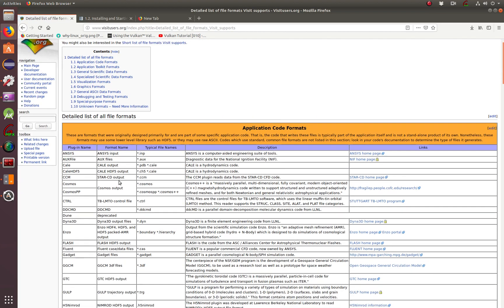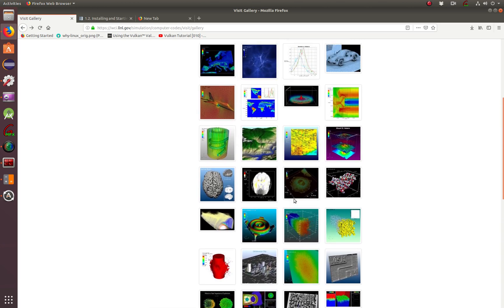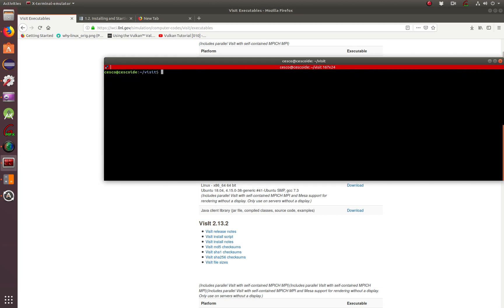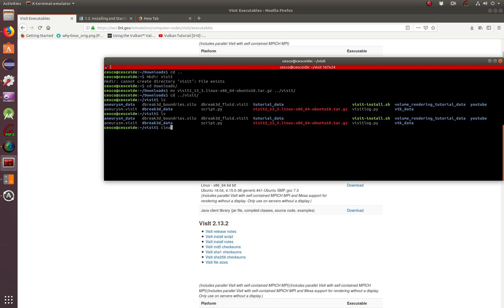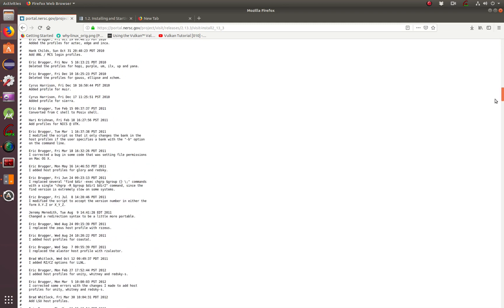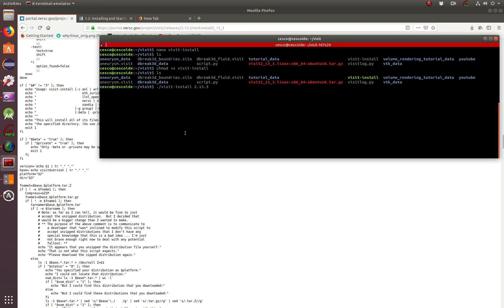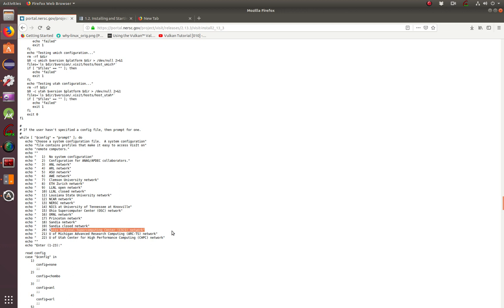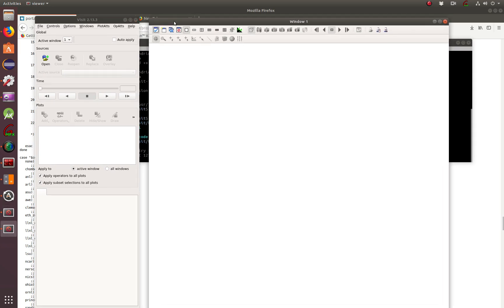VisIt Visualization tut 1: Installation, configuration of Visit in Linux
In this tutorial we go over the downloading, installation, and configuration of Visit in Linux.

VisIt is an Open Source, interactive, scalable, visualization, animation and analysis tool. From Unix, Windows or Mac workstations, users can interactively visualize and analyze data ranging in scale from small (101 core) desktop-sized projects to large (105 core) leadership-class computing facility simulation campaigns. Users can quickly generate visualizations, animate them through time, manipulate them with a

variety of operators and mathematical expressions, and save the resulting images and animations for presentations. VisIt contains a rich set of visualization features to enable users to view a wide variety of data including scalar and vector fields defined on two- and three-dimensional (2D and 3D) structured, adaptive and unstructured meshes. Owing to its customizable plugin design, VisIt is capabable of visualizing data from over 120 different scientific data formats.